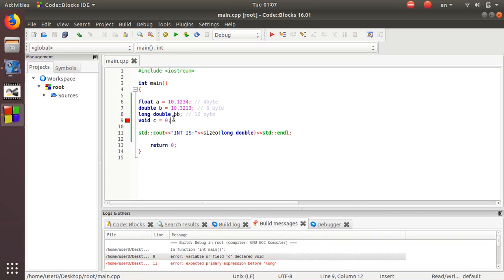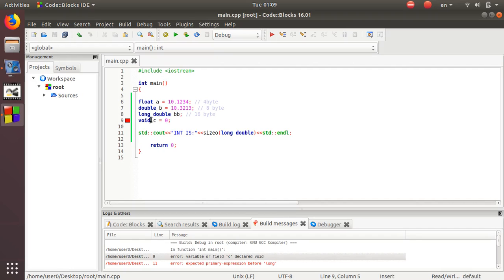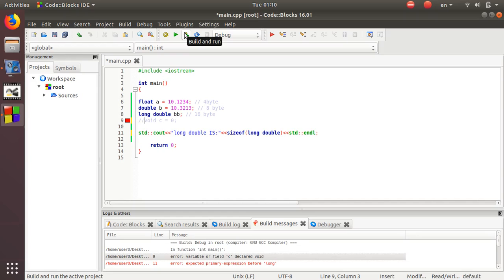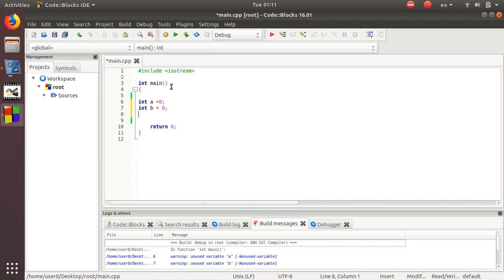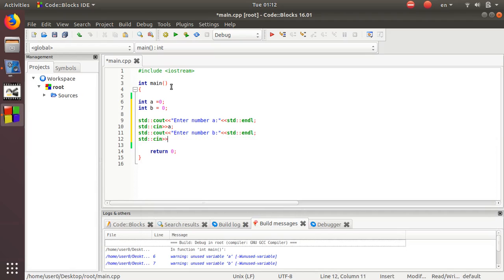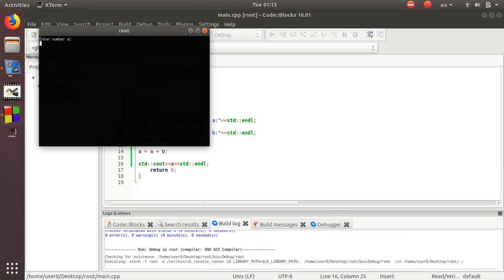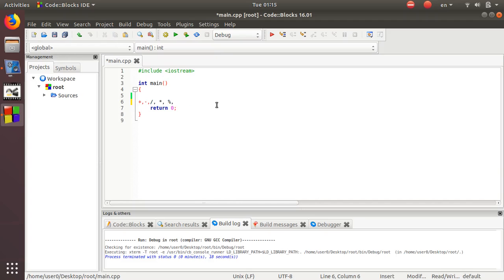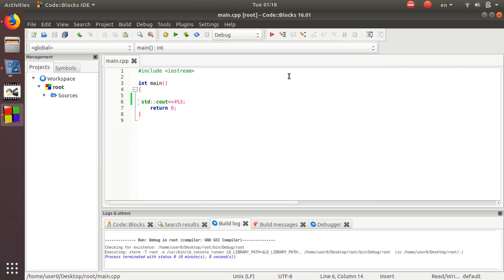#3 | C++ Data type Pt. 2 | Ubuntu 17.04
This is the second part where we are discussing data type in C++.